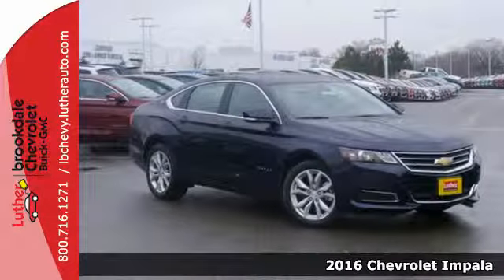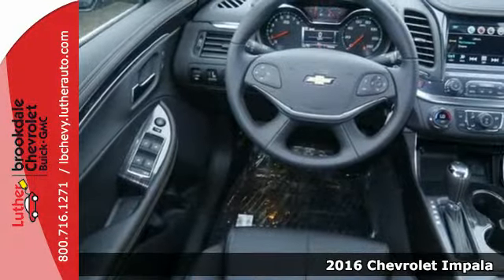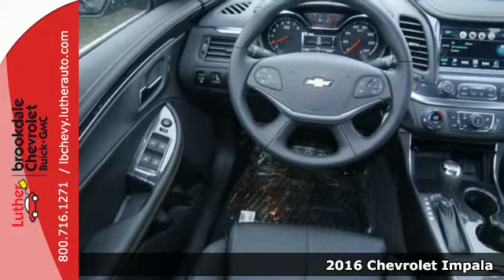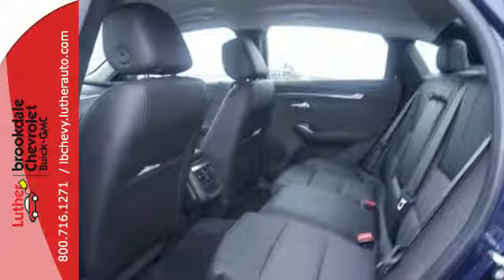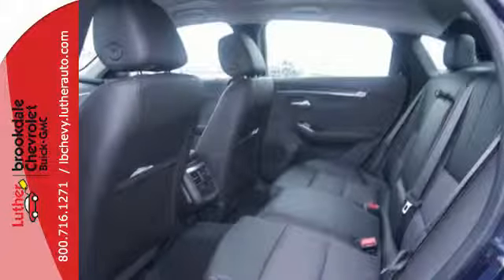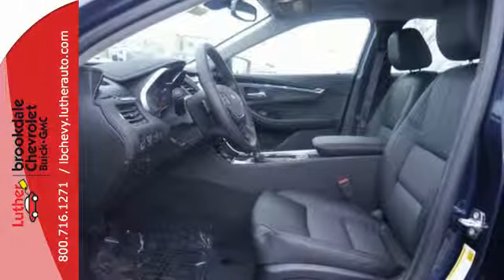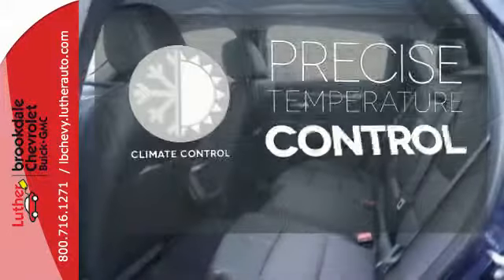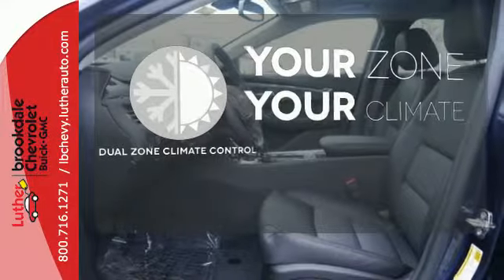2016 Chevrolet Impala Brooklyn Center MN Maple Grove, MN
Year: 2016
Make: Chevrolet
Model: Impala
Trim: 4dr Sdn LT w/2LT
Engine: 3.6 L V6 Cyl.
Color: Blue Velvet Metallic
Interior: Jet Black
Stock #: C40565
VIN: 2G1115S31G9168597
: EPA 29 MPG Hwy/19 MPG City! Aluminum Wheels, Dual Zone A/C, Onboard Hands-Free Communications System, UNIVERSAL HOME REMOTE, AUDIO SYSTEM, CHEVROLET MYLINK RADIO. BLUE VELVET METALLIC exterior and JET BLACK interior, LT trim. Aggressive financing

Address:
6701 Brooklyn Blvd